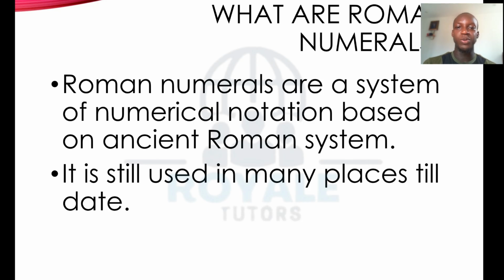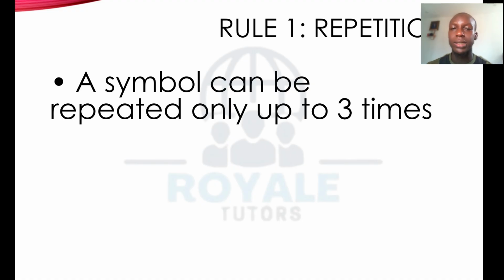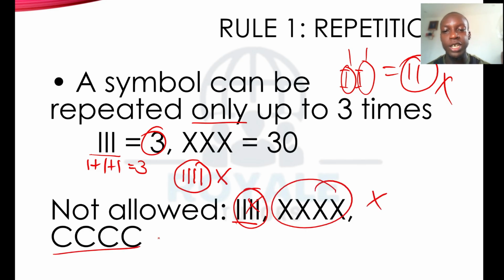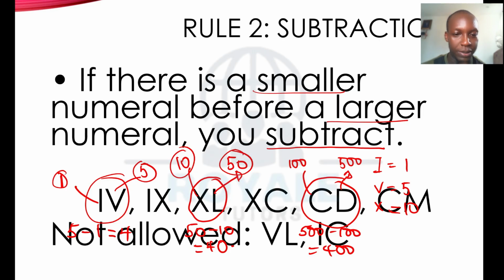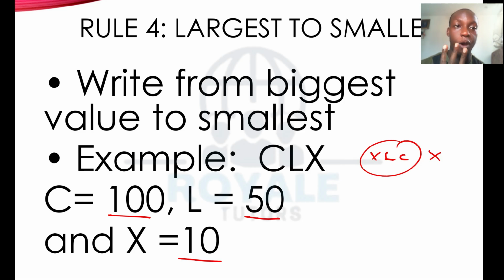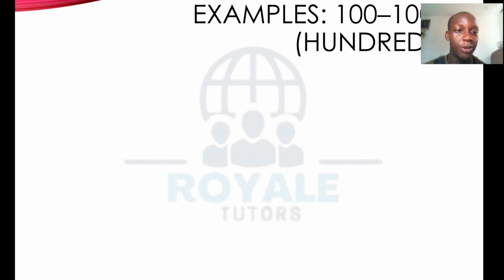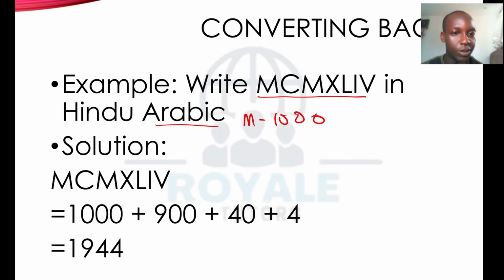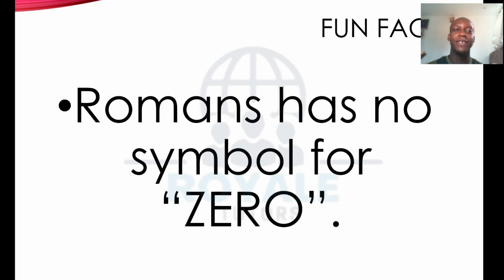Roman Numerals Explained in Minutes! Fun & Simple Maths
In this video, learners will be guided step by step through the basics of Roman numerals, making it easy to understand how numbers were written in ancient times. The lesson explains key Roman numeral symbols, how to combine them correctly, and how to convert between Roman numerals and ordinary numbers.

With clear explanations and worked examples, this video is perfect for classroom learning, home study, or revision. It helps pupils build confidence in recognising and using Roman numerals accurately.

 Ideal for primary maths learners
 Supports curriculum learning and revision